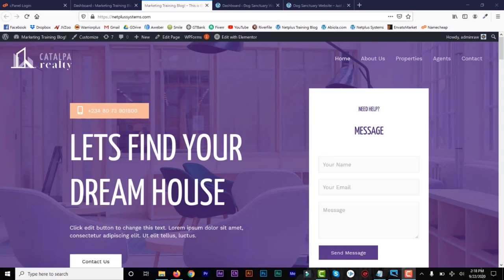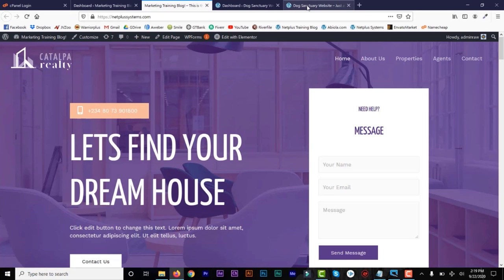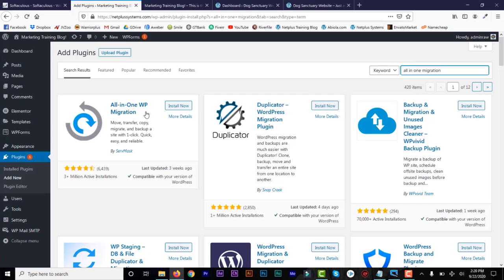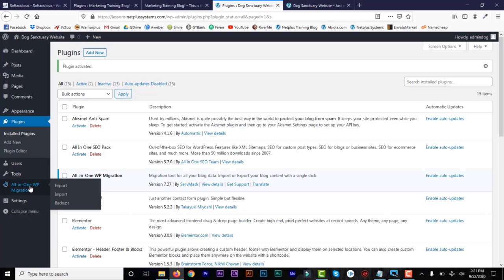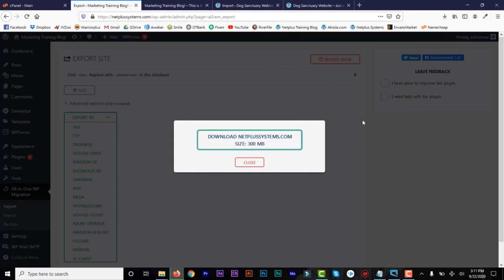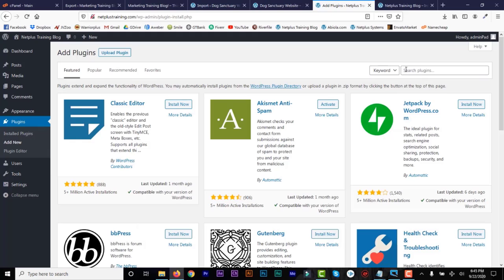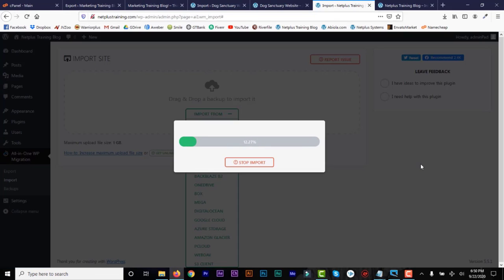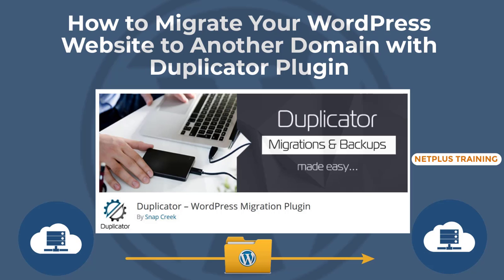How to Migrate Your Website with All-in-One WP Migration Plugin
In this tutorial, you will learn how to migrate or move your WordPress website from one domain to another domain and host. We will use the All-in-One WP Migration Plugin for WordPress which does a great job of migrating small WordPress website.